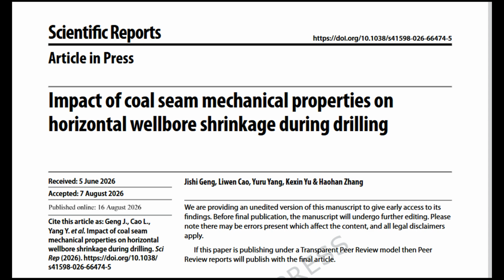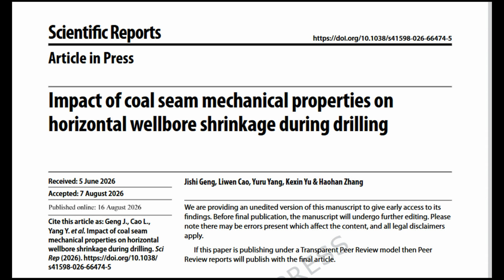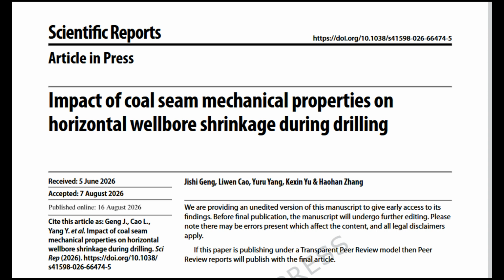Impact of coal seam mechanical properties on horizontal wellbore shrinkage during drilling 16/8/26